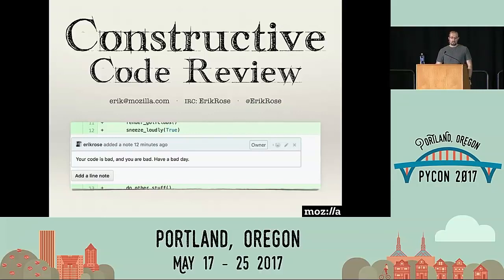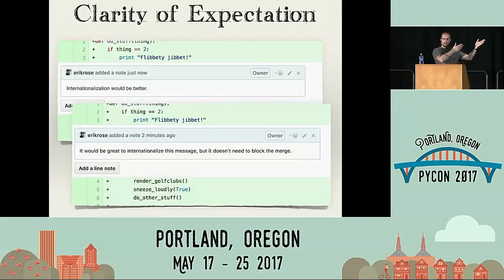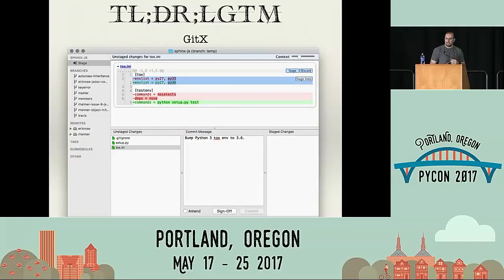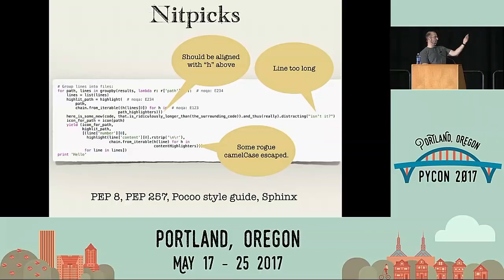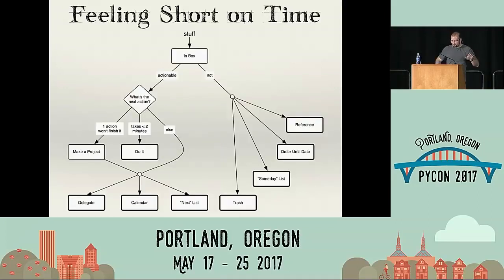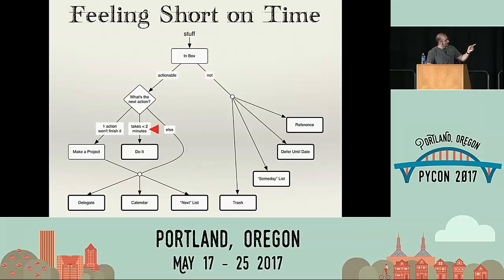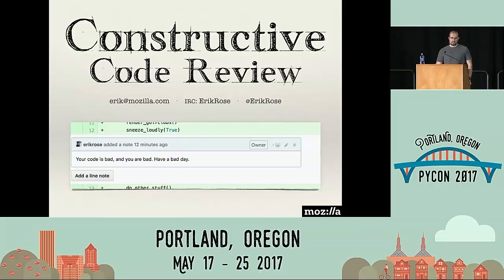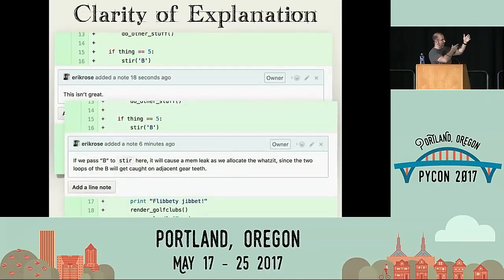Erik Rose Constructive Code Review PyCon 2017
Speaker: Erik Rose “Your code is bad and you are bad. Have a bad day.” Too many code reviews feel like this, and it saps the enthusiasm that drives open source. Instead, lets explore.

Speakers: Lisa Guo, Hui Ding Keynote Slides can be found at: and